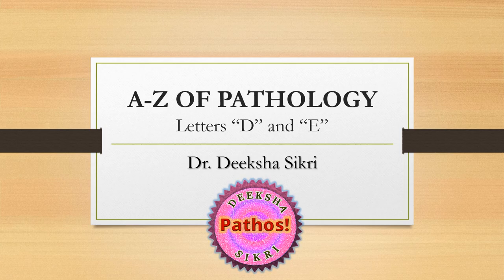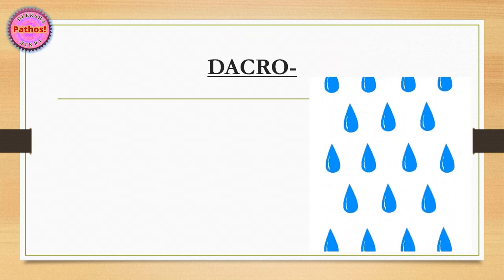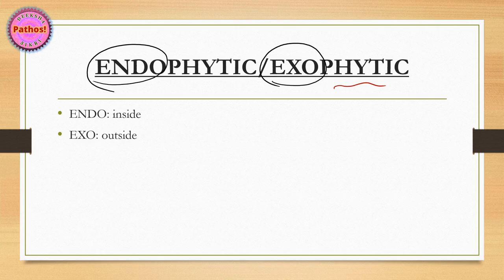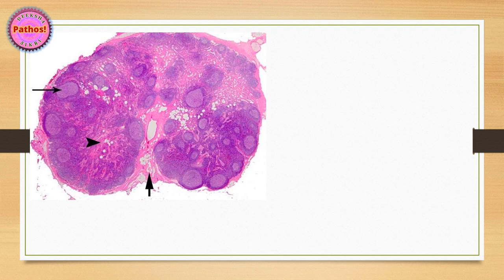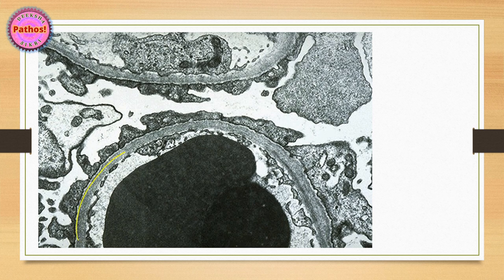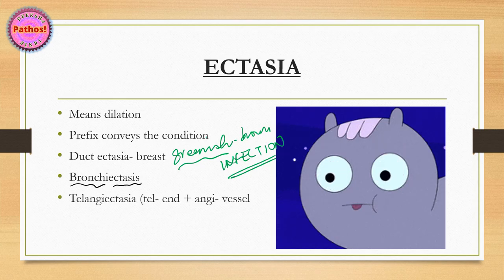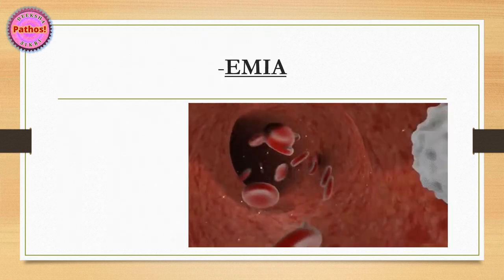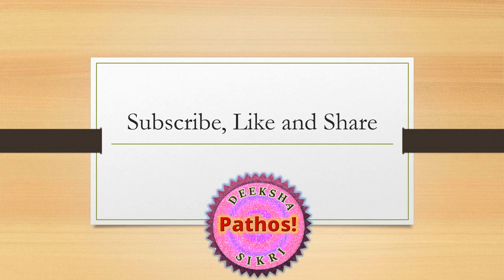A to Z of Pathology: Letters "D" and "E"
This third video in a series of videos explains some terms in Pathology beginning with the letters "D" and "E"to understand their derivatives and apply them to pathological findings. This video will be especially useful to trainees in Pathology as well as undergraduates. Images have been included as well to explain the terms.
Terms covered are
1. Desmo-
2. Dacro-
3. Endophytic and Exophytic
4. Effacement (image included electron microscopy of kidney)
5. Ectasia
6. Emia
7. Echinocyte